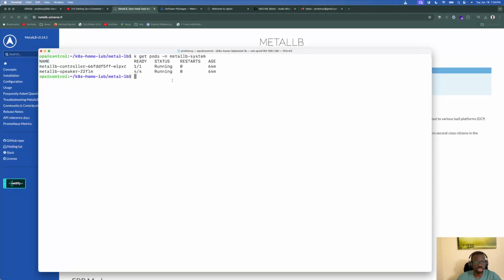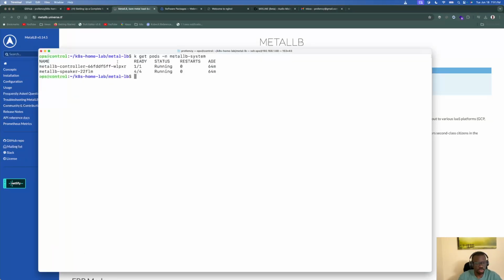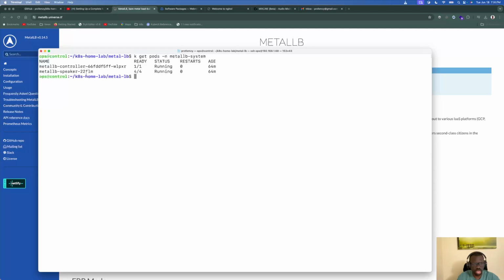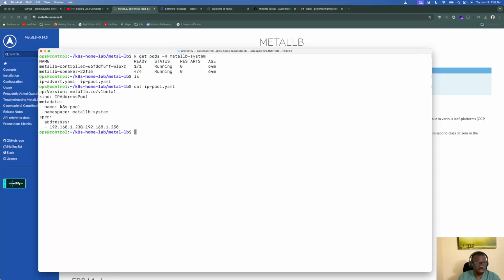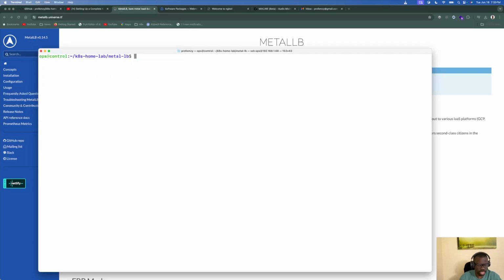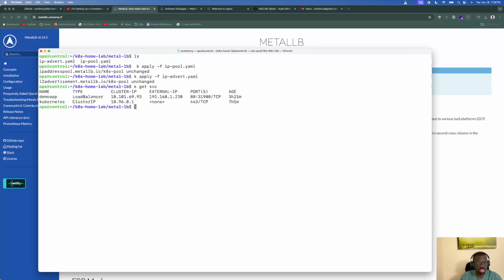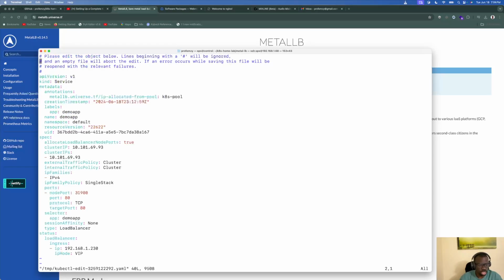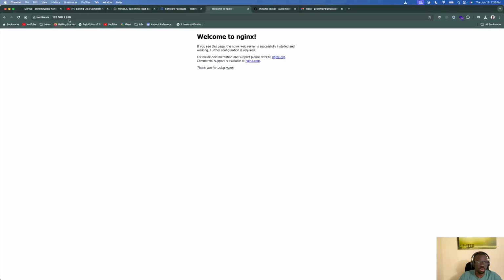Setting Up a Complete Kubernetes Home Lab - Part 4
Configuring our MetalLB and testing to ensure it hands out IP addresses to our cluster resources.